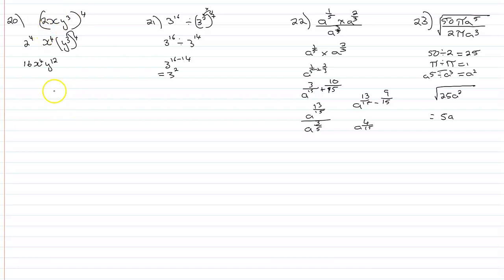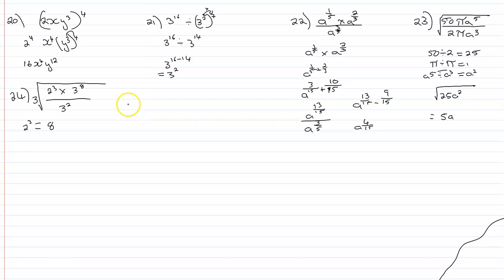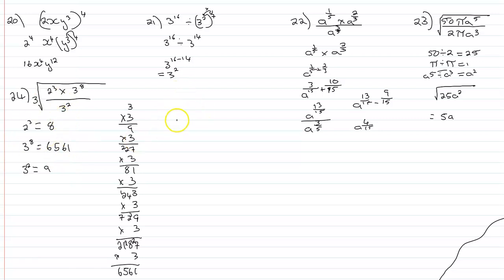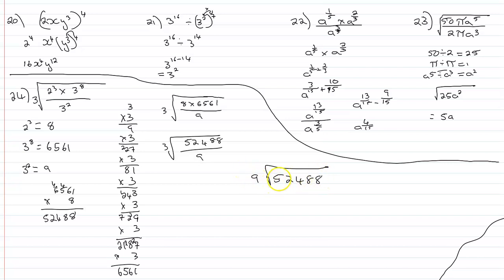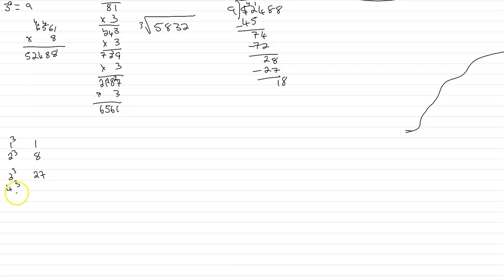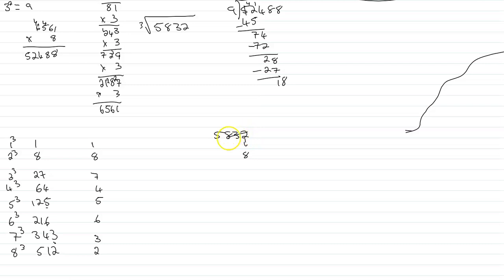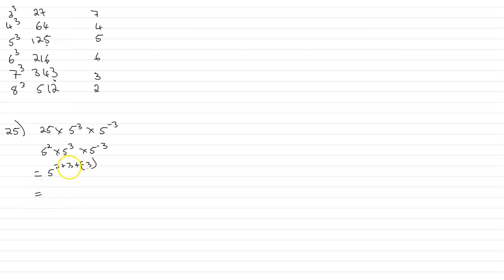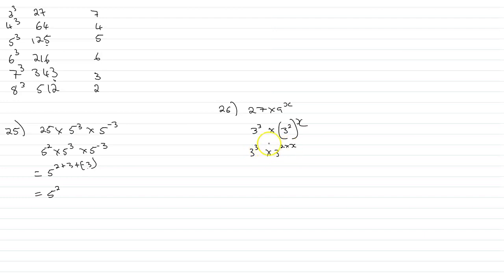calculations with indices part 4